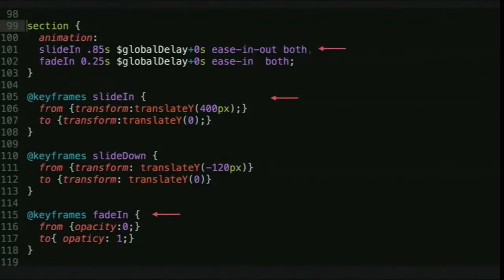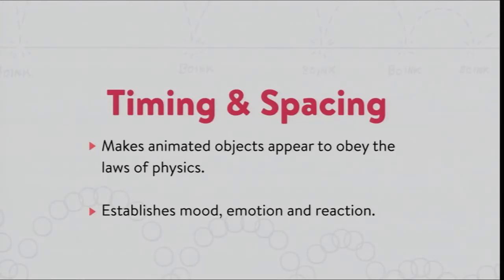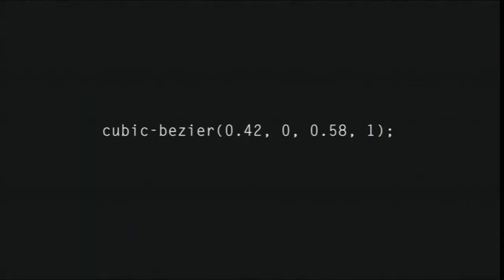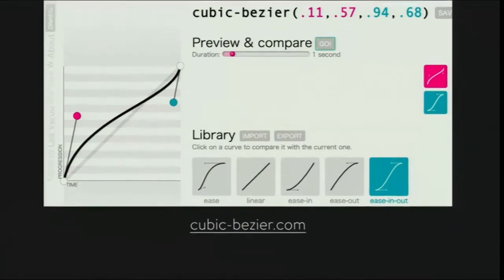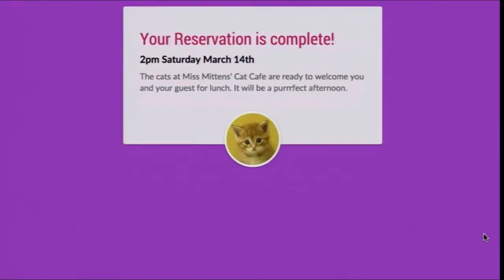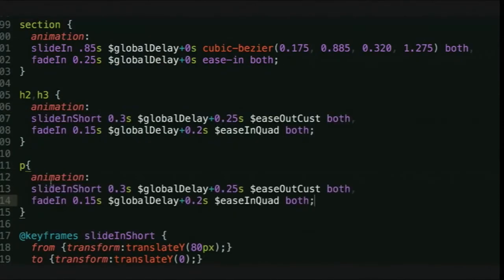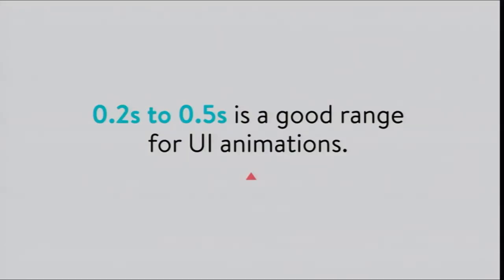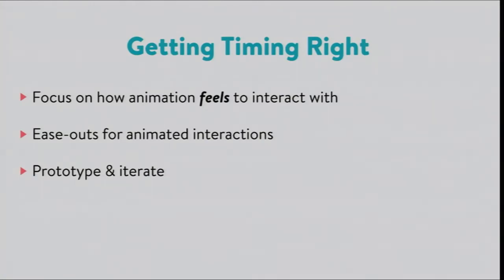Motion Design with CSS – Val Head / Falsy Values 2015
Animation is a powerful way to convey meaning and guide tasks both for interfaces and presenting data. Conveniently, our old friend CSS has seriously stepped up its animation game! In this session, Val will cover key animation principles and how to pull them off with CSS.

Val will show you the highlights of animating with CSS and combining CSS and SVGs. Plus, which web animation options work best for common interaction and tasks.